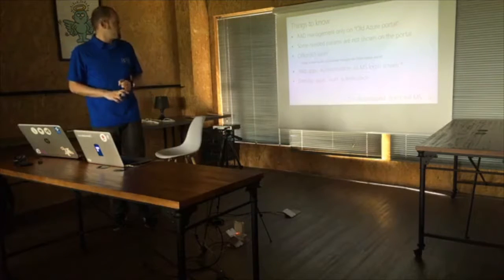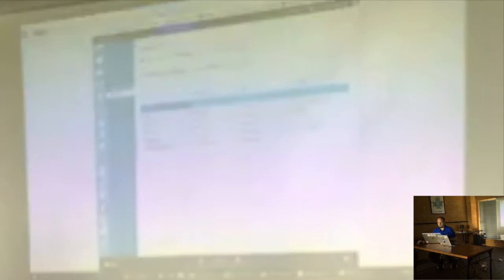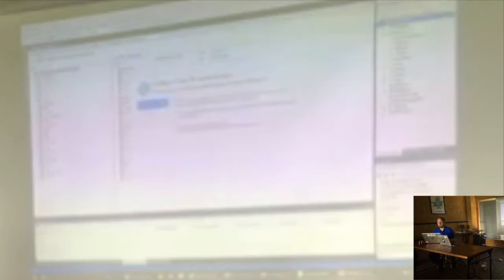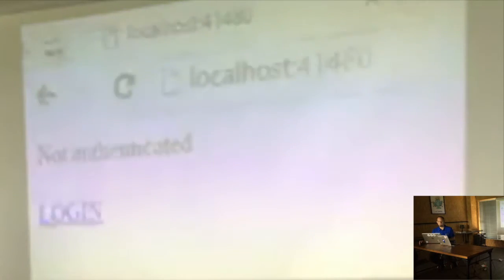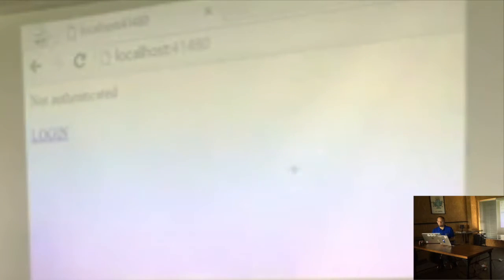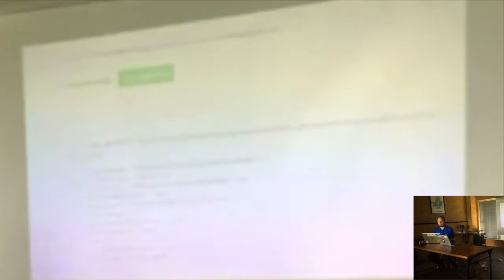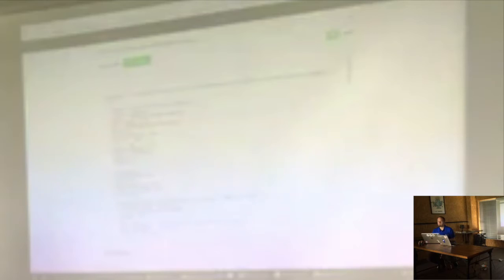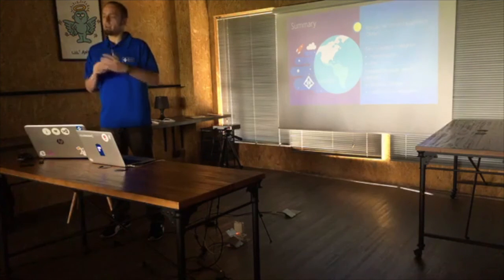SPSHK | Azure AD: Enterprise-Grade Identity Provider For Your Applications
Presented by Davide Benvegnu - Founder, Director & CTO of DBTek Ltd at SharePoint Saturday Hong Kong on 27 August 2016.

// What is SPSHK?
SharePoint Saturday Hong Kong (SPSHK) is a free and community-focused event, dedicated to educating and engaging members of the local technical community. This is the first ever SharePoint Saturday event held in Hong Kong.